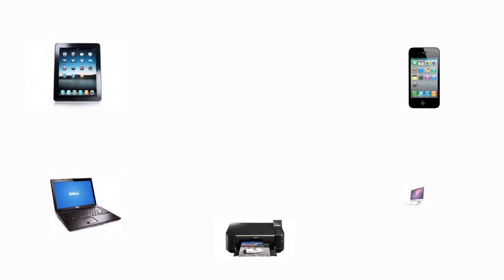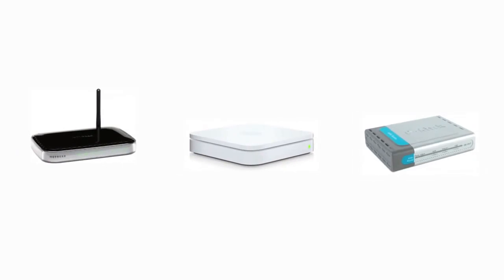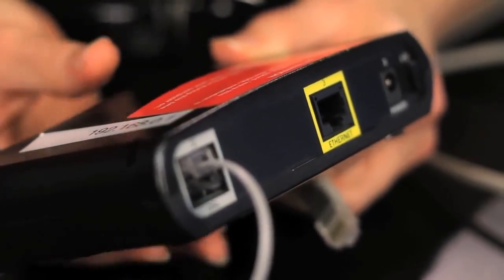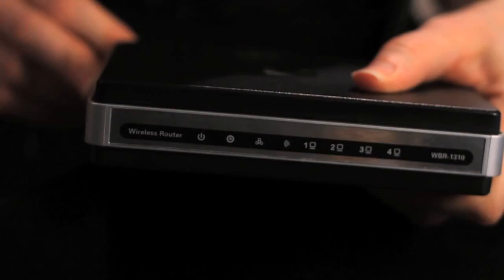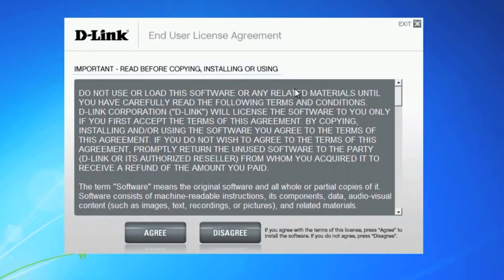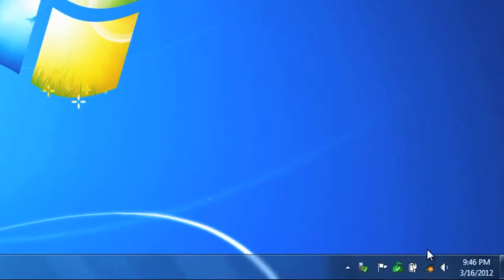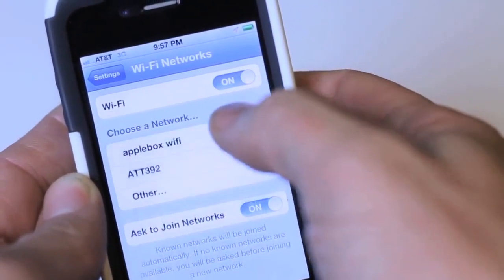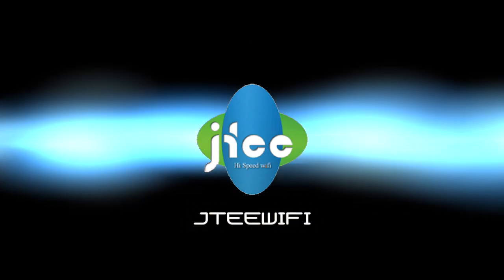How to Install a Wireless Router for Beginners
ศึกษาเพิ่มเติมได้ ค่ะ